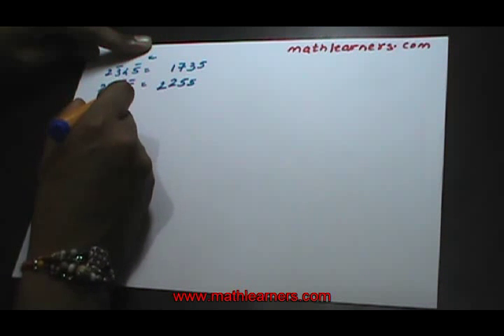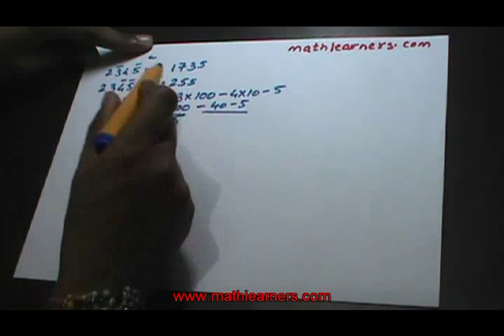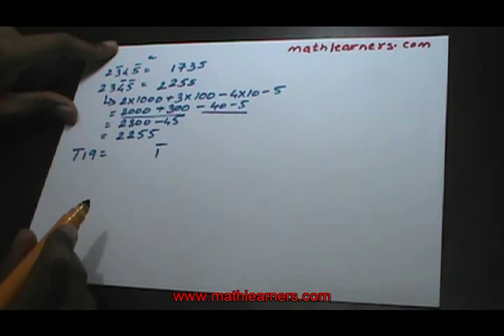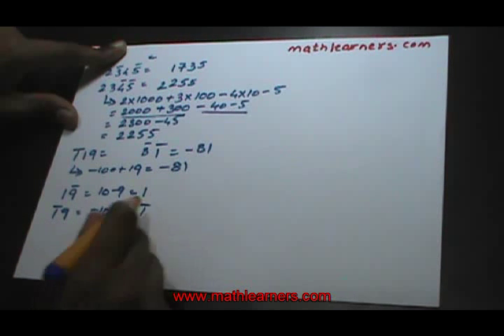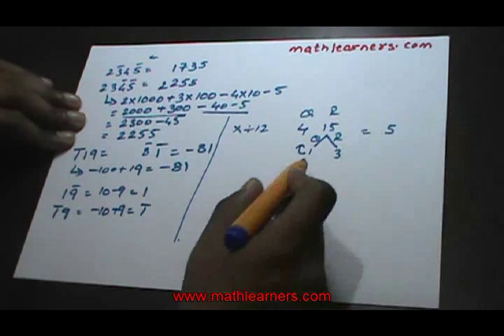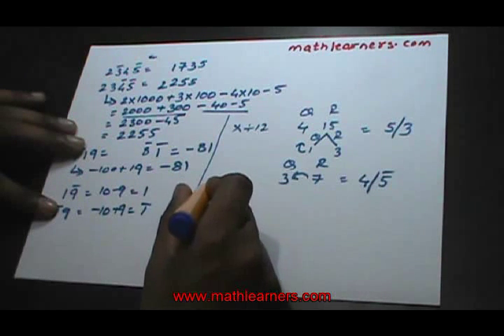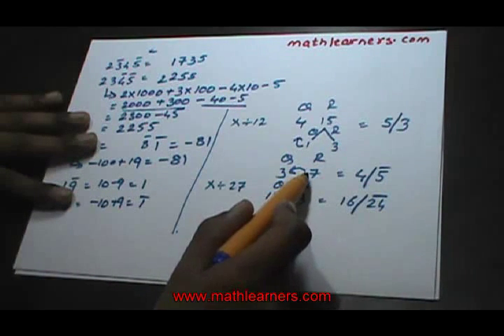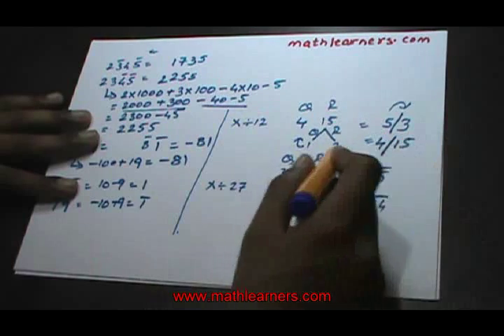5. Vedic Mathematics - Vinculum and How to play with Quotients and Remainders.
More Vedic Mathematics videos on Vinculum and How to play with Quotients & Remainders. Similar examples and concepts described from this video will be seen in division concepts using Flag Method and Ekadhikena Purvena.

Vedic Mathematics is a tool in Mathematics to carry out mathematics operations like subtraction, multiplication, division, finding squares, square roots, cubes, etc in less steps and less time.

Hence Vedic Mathematics is vastly used where TIME is important factor in competitive exams like BANK CLERICAL/PO, GRE, GMAT, CAT, CET, RAILWAYS, IBPS, etc.

mathlearners.com blog presents all the techniques/sutras Of Vedic Math in simple and language and with many step-by-step examples.